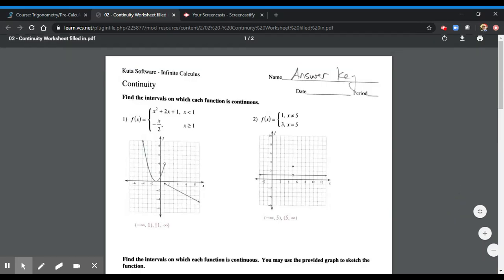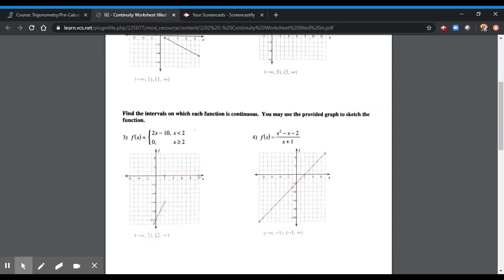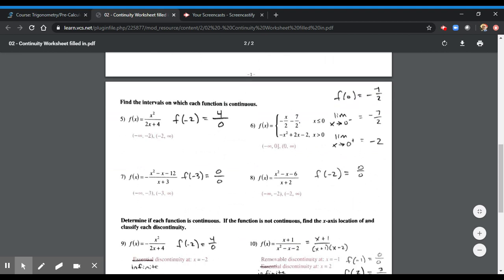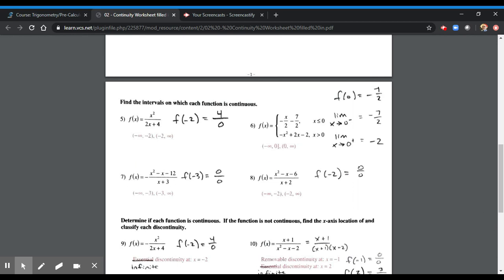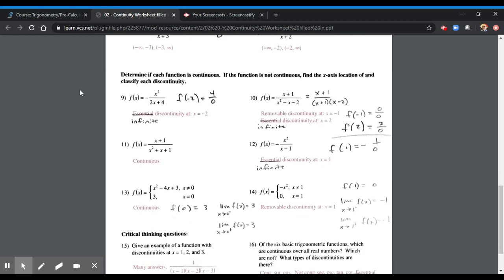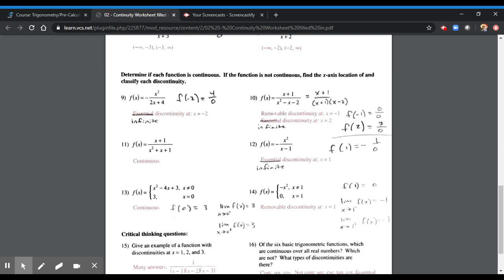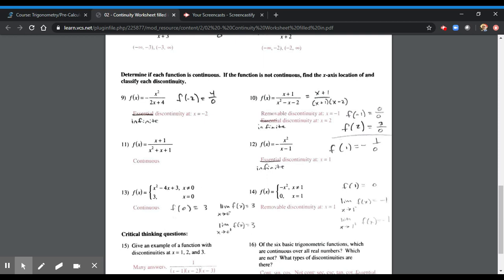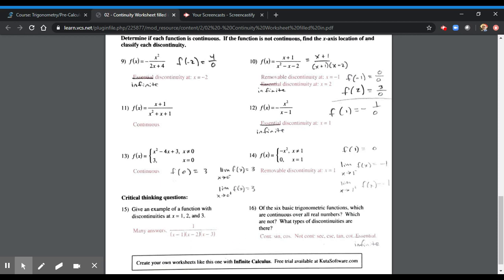Trig Pre-Calc 12.1E and F In-class WS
VCHS Trig Pre-Calc 12.1E and F In-class WS